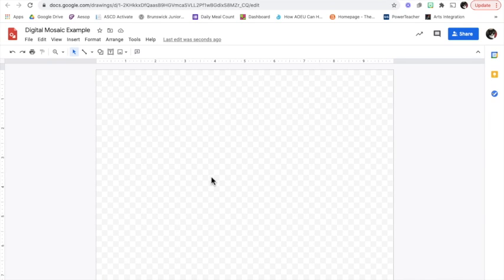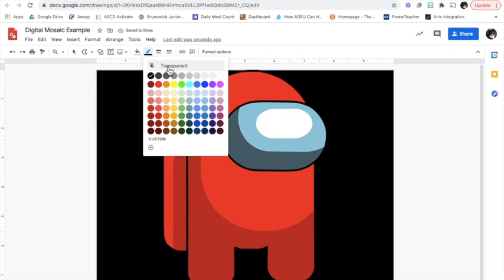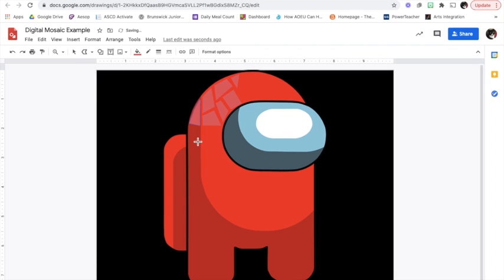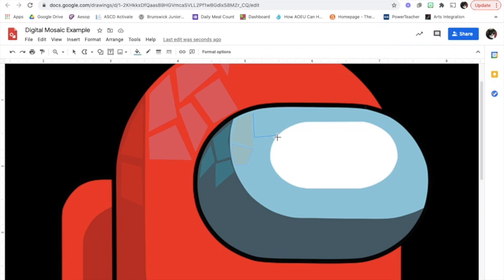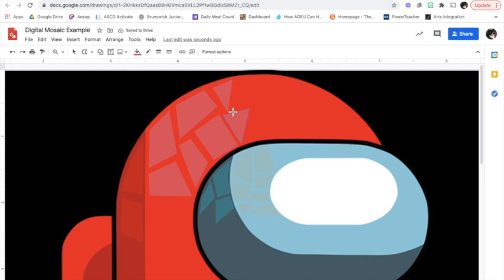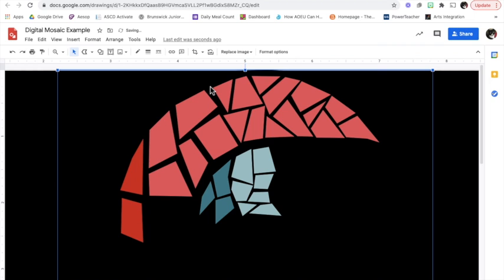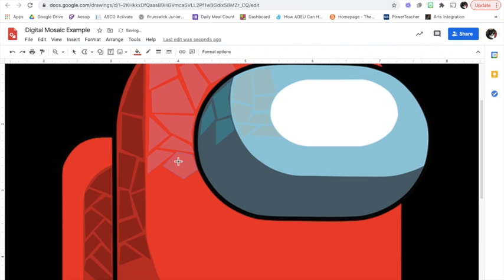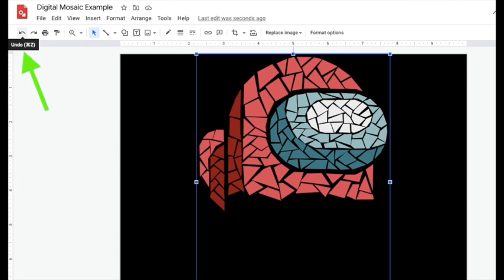How to make a Digital Mosaic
Use Google Drawing to make a digital mosaic